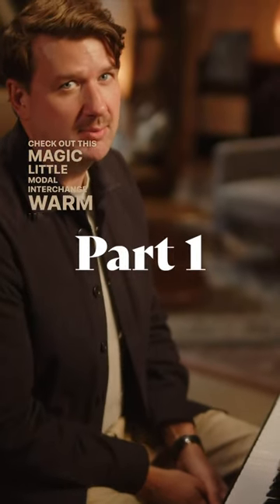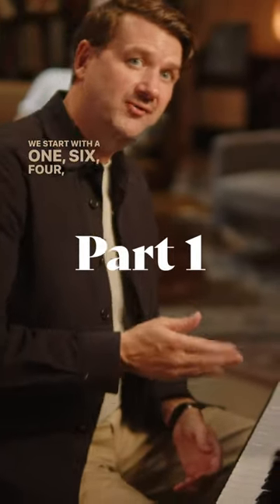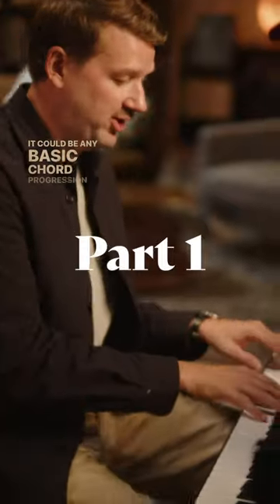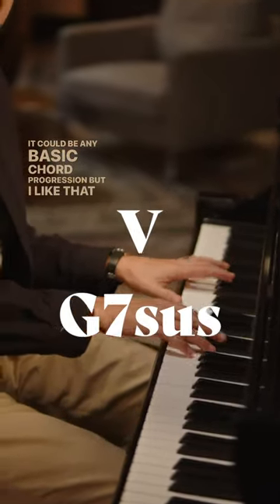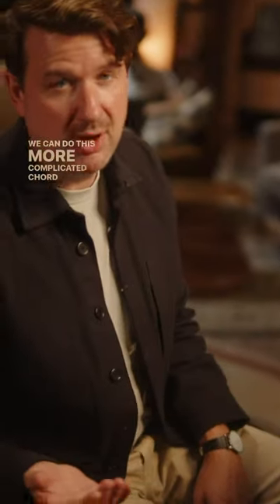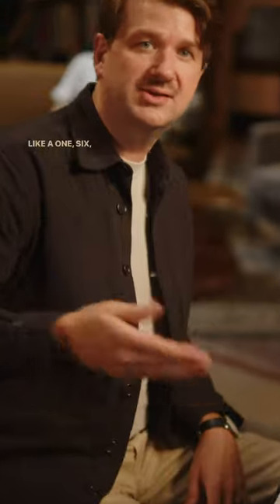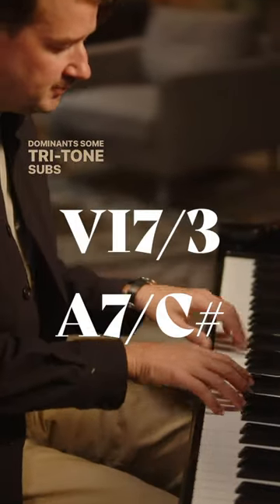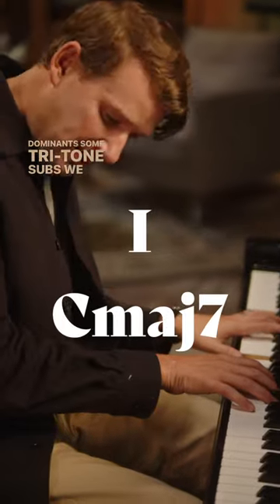Magic Modal Interchange - Part 1